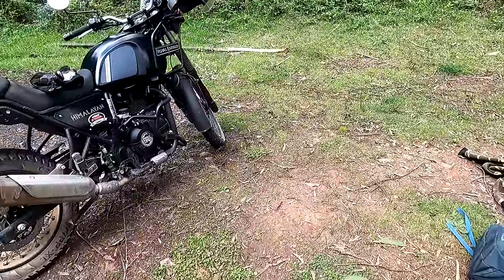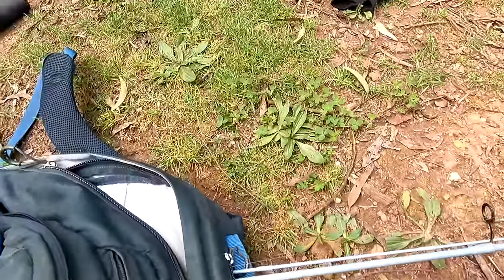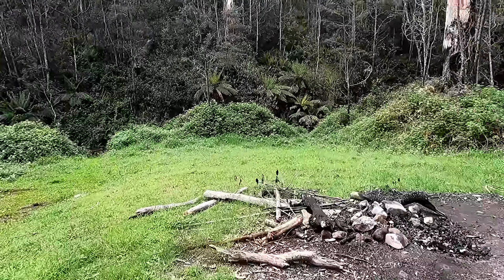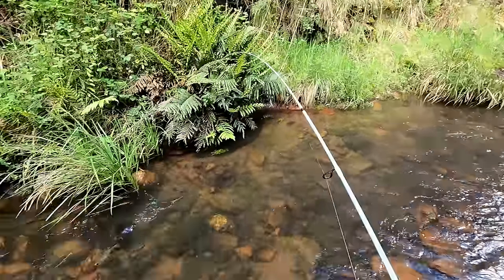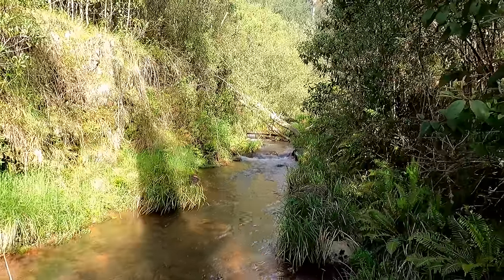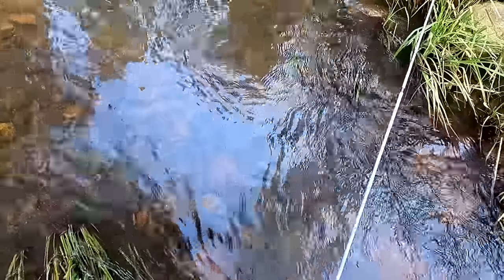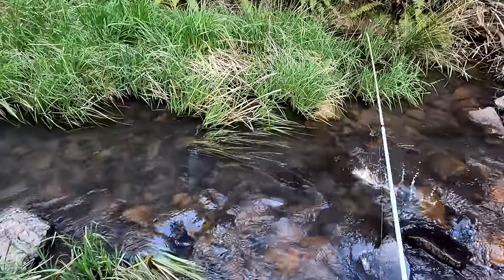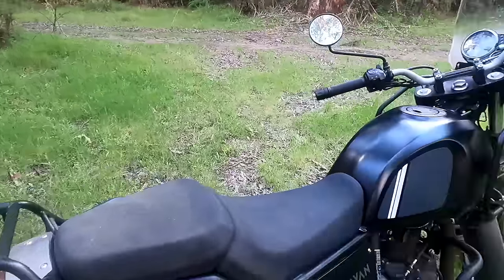Motorbike fishing: Rainbow trout fishing in a mountain stream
I went motorbike fishing the other day for the first time this spring. Carrying fishing gear on a mortorbike is not as hard as you may think. You could easily over think it and over complicate it, but as I prove in this video you can keep it simple and still catch a few fish.